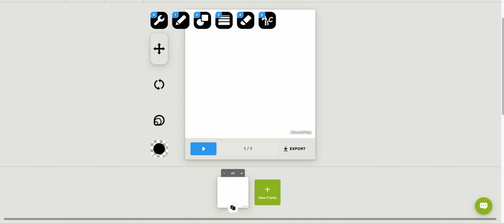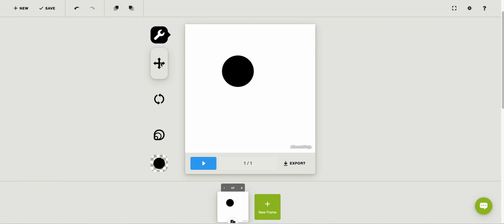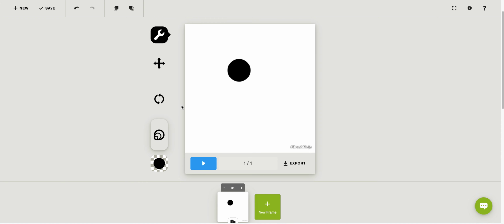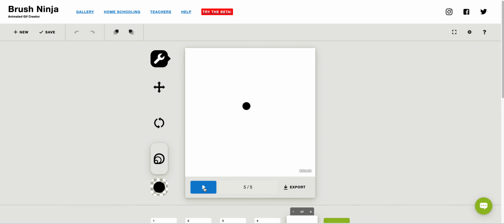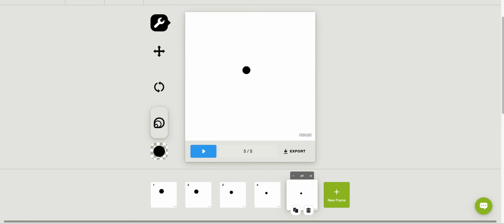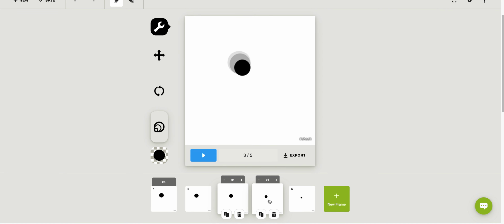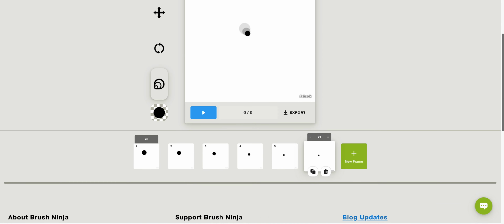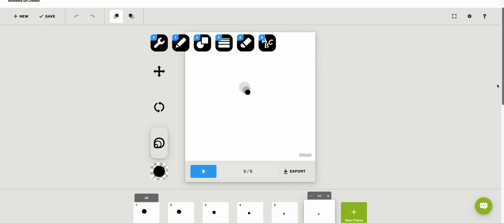Brush Ninja Tour